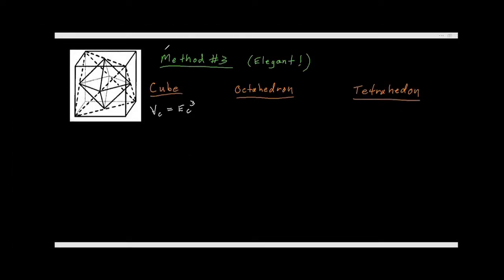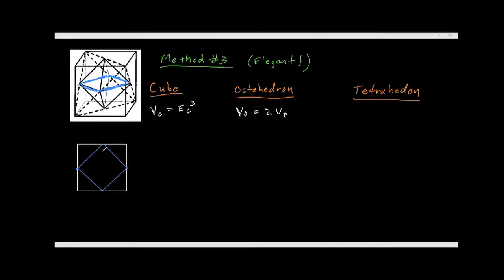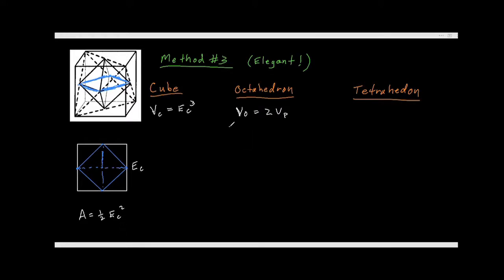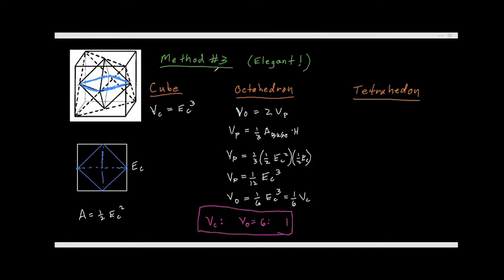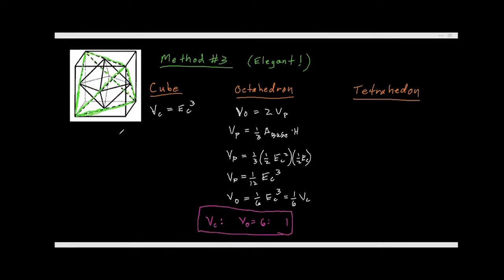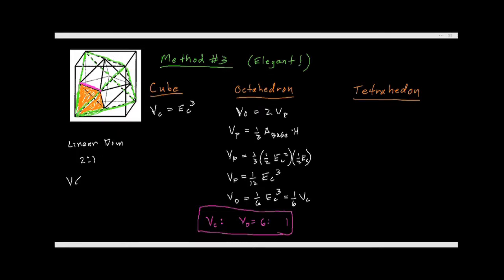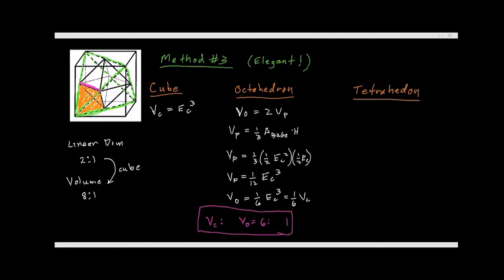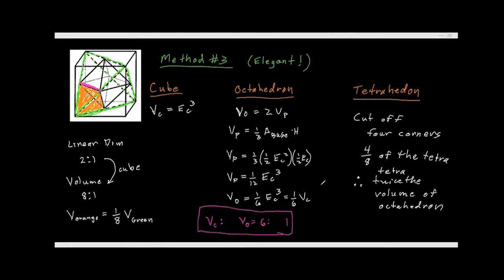Ratio of Volumes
An elegant method for calculating the ratio of the volumes of a nested cube, tetrahedon, and octahedron.